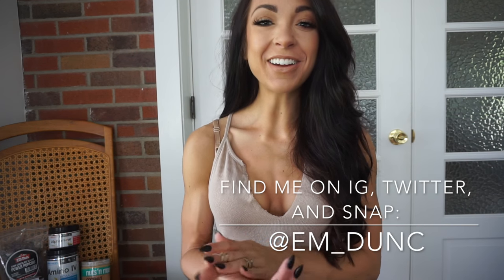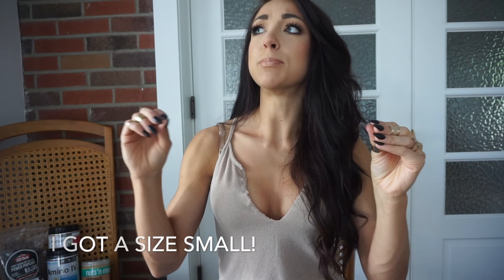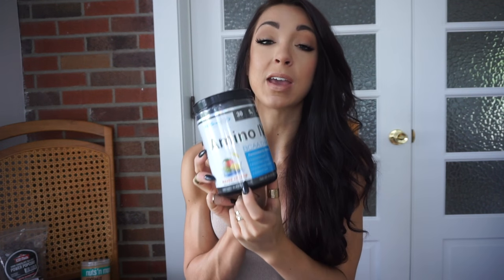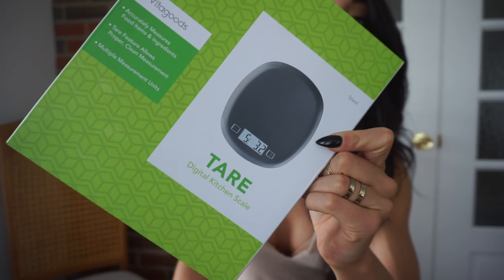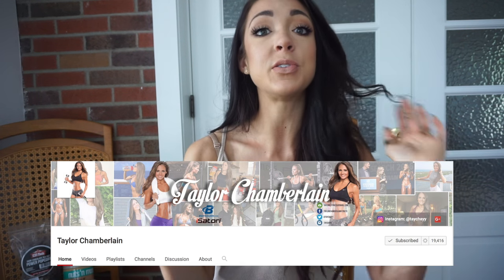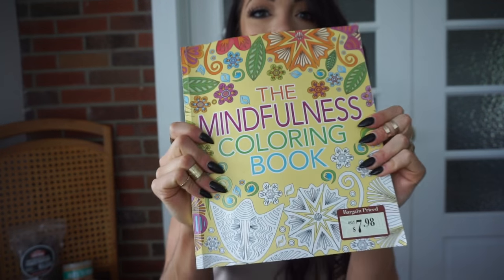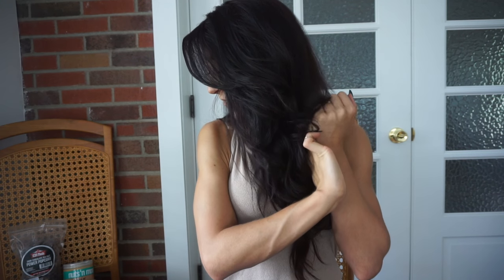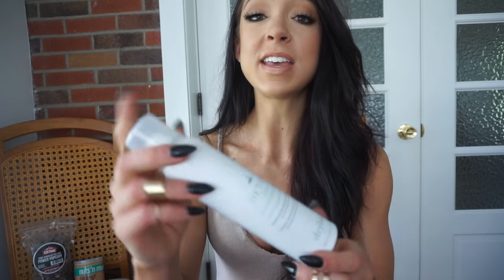Current Favorites! Fitness, Beauty, & Lifestyle Faves | Summer BIKINI PREP 2016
Coloring book was bought at Barnes & Noble

Creamy vanilla hazelnut body butter from Skin Food by Aubrey (code SKINFOODIEEM for discount!):

Becca Cosmetics x Jaclyn Hill Champagne Collection:

Logo design: @lmd_designs

For $10 off Tory V Hair extensions, use the code EMDUNC